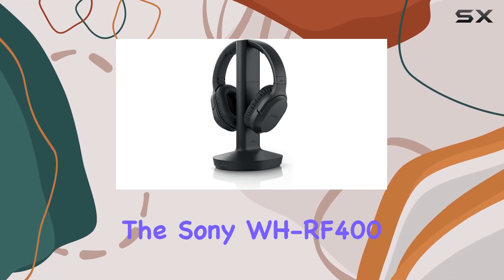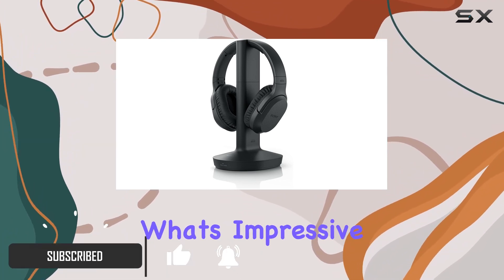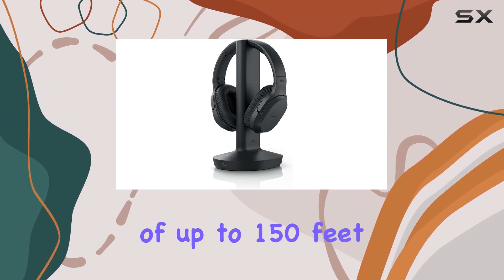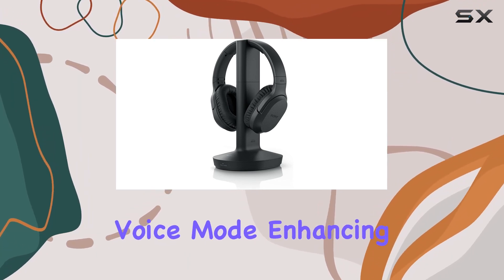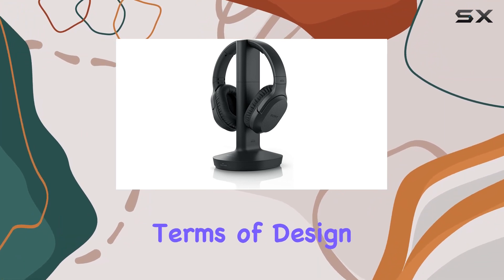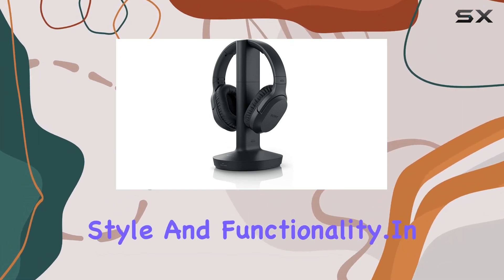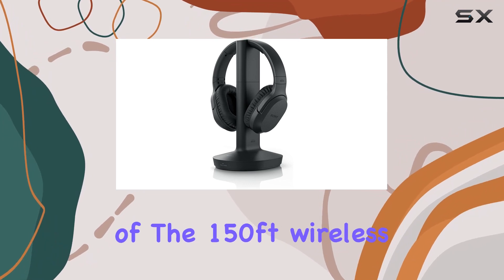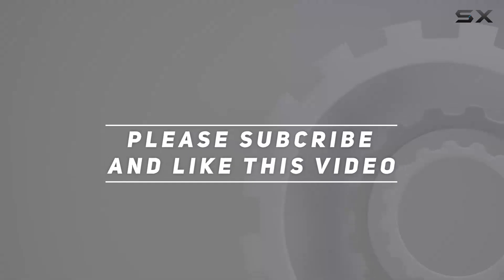Sony WH-RF400 Wireless Headphones Review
0:00 Intro
0:06 Review

Things that we mentioned in this video:
Sony WH-RF400 RF400 Wireless : B07KMGX5SD